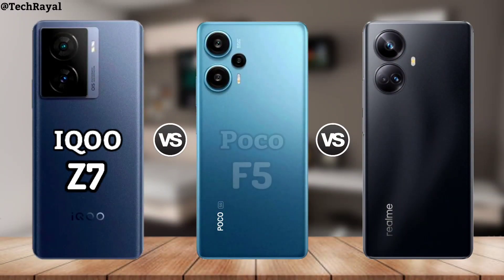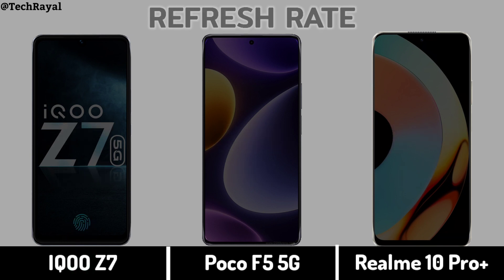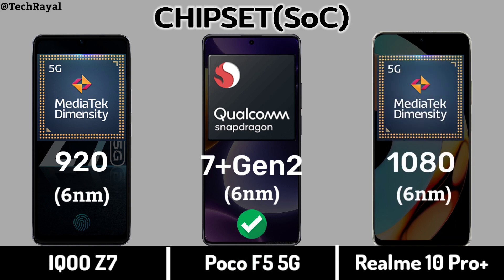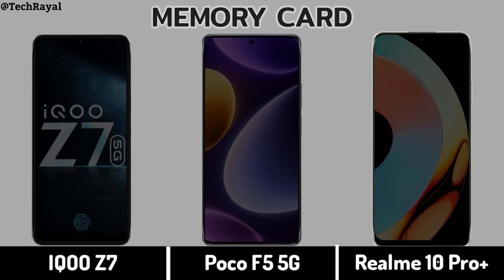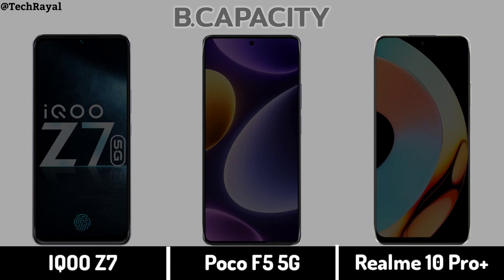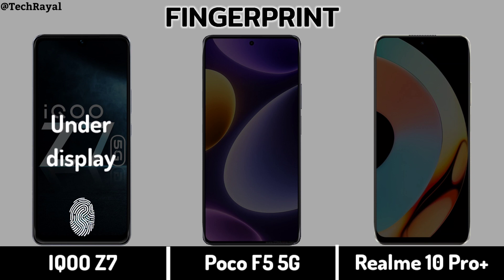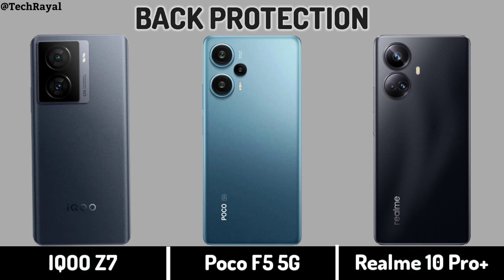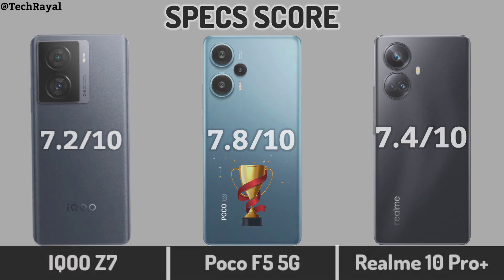IQOO Z7 vs Poco F5 5G vs Realme 10 Pro Plus || Price | Camera Test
IQOO Z7 vs Poco F5 5G vs Realme 10 Pro Plus|| Price | Camera Test | Specifications

Video highlights:‐
00:05  display
00:59  design & build
01:43  camera
02:28   battery
02:50   performance
03:23   storage
03:52   connectivity
04:16   Sound
04:28   price